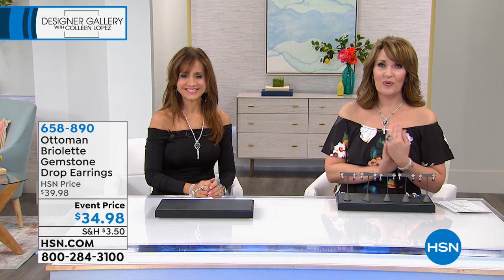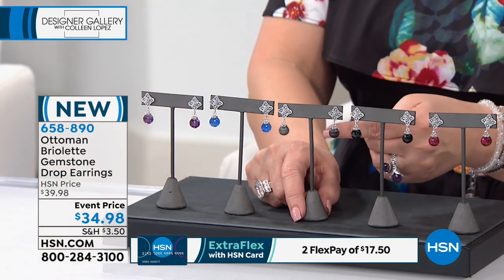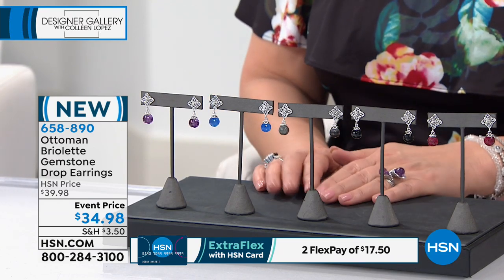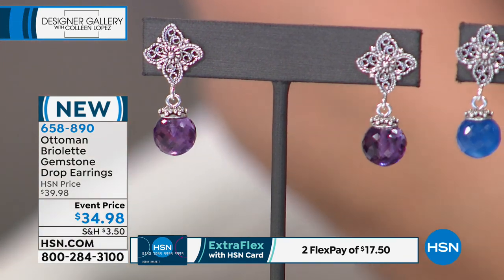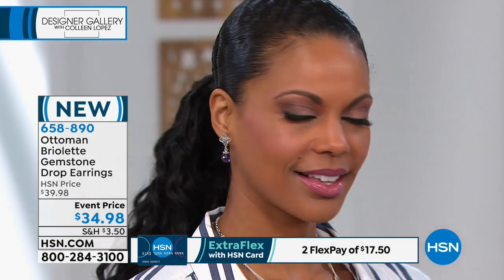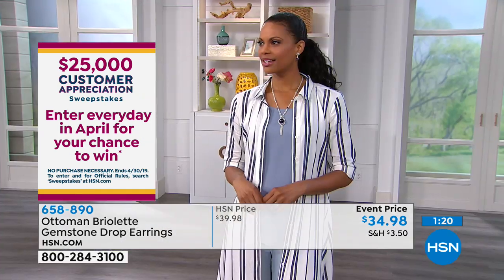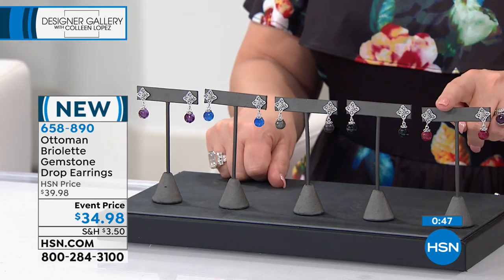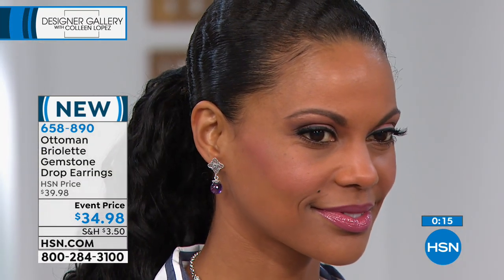Ottoman Sterling Silver Briolette Gemstone Drop Earrings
The beautiful, timeless design of filigree will never go out of fashion. With faceted gemstone beads and exquisite detail, this earring pair makes you feel like a queen.

Design Information

    Sterling silver earrings each filigree design at stud
    Briolette gemstone dangle